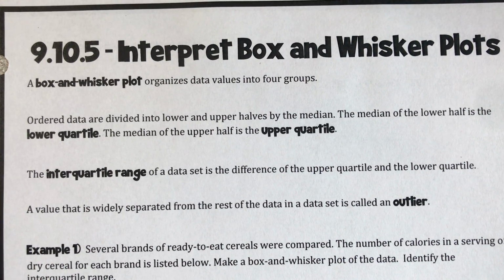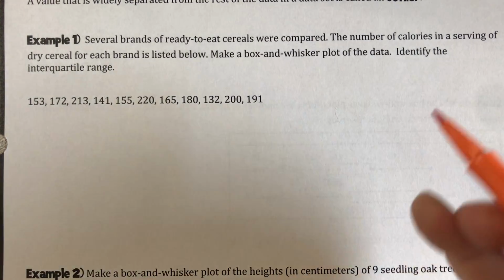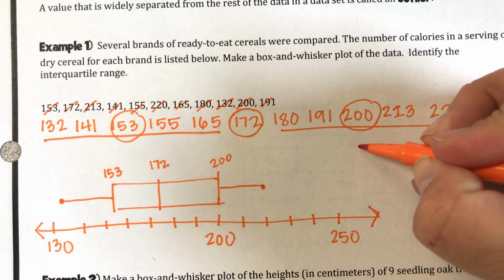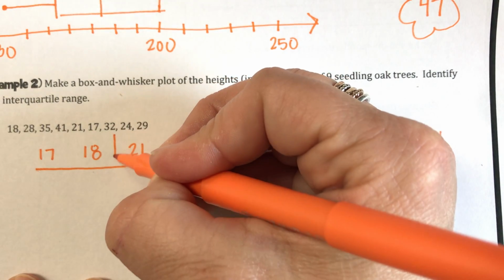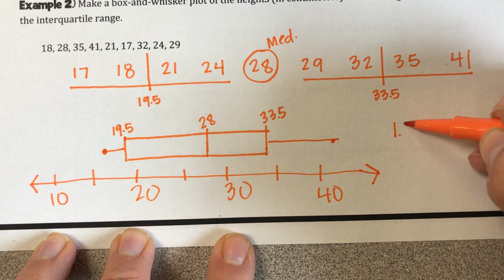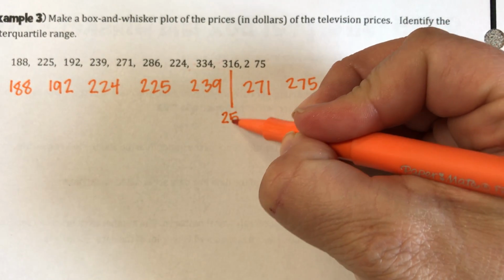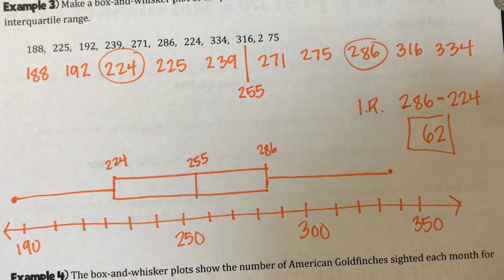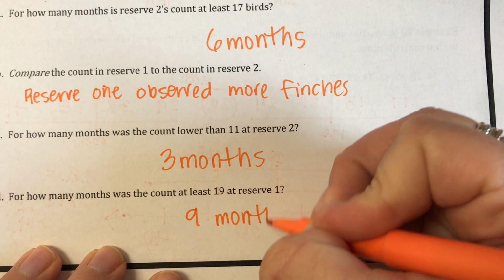9.10.5 - box and whisker